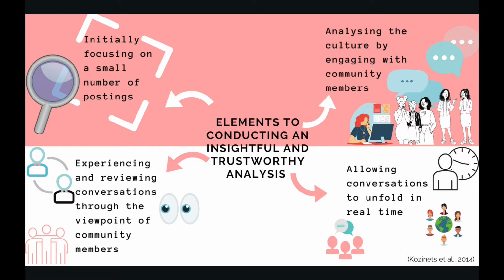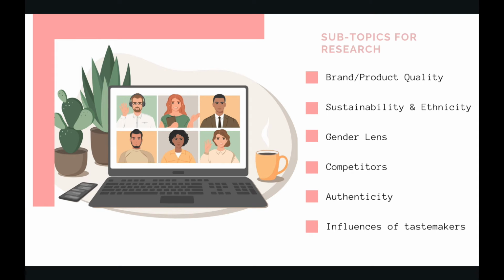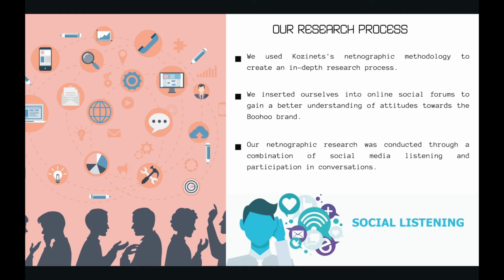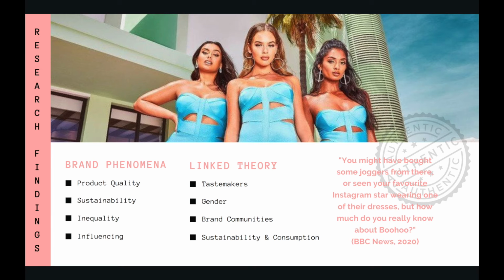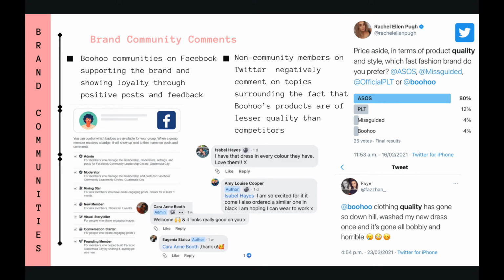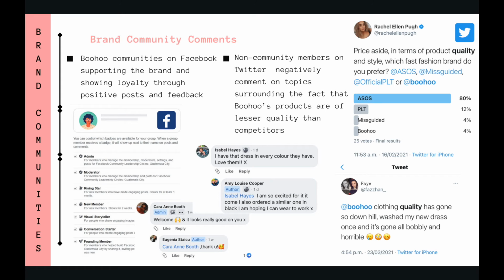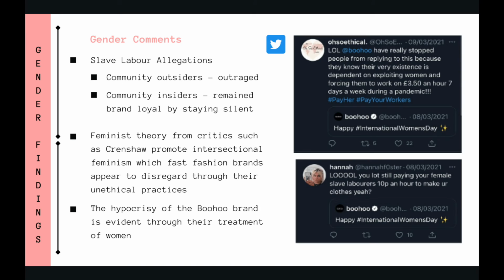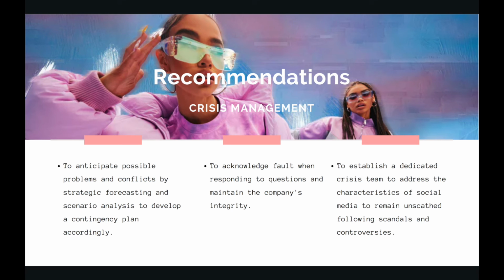Boohoo Netnorgraphy Presentation